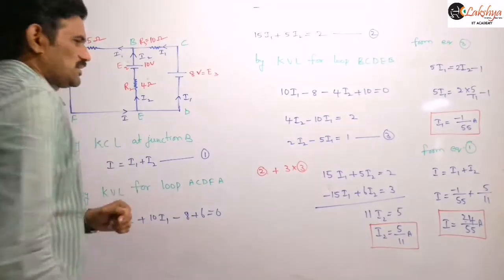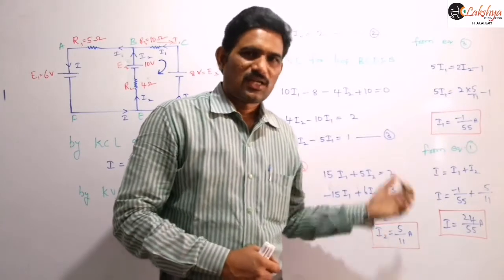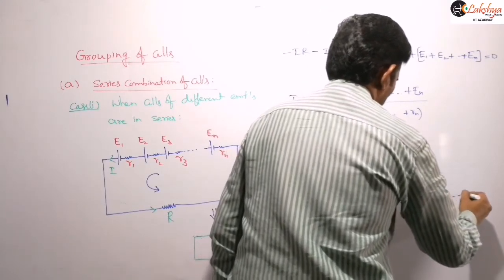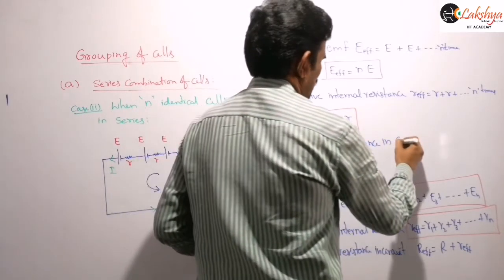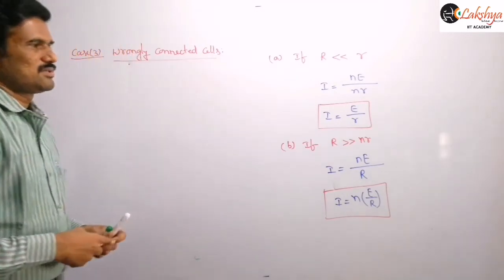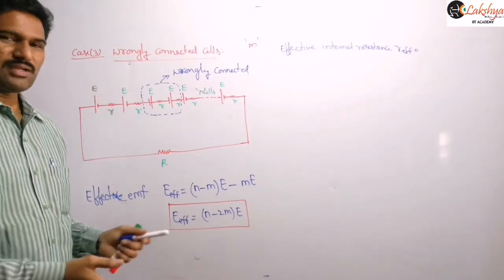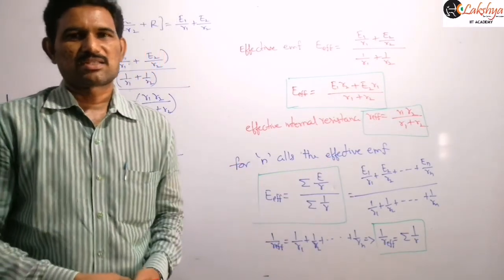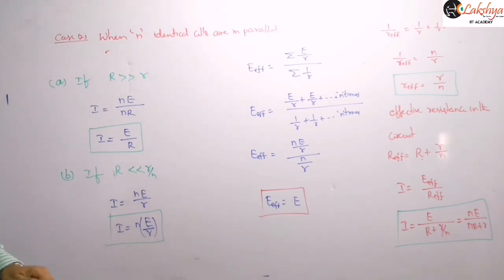Current Electricity, Lecture-12,Grouping of cells